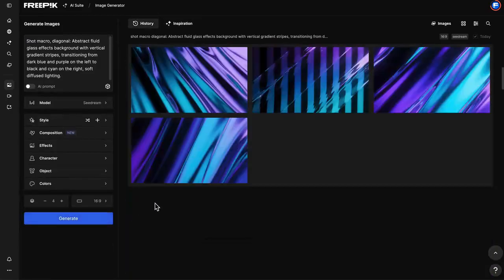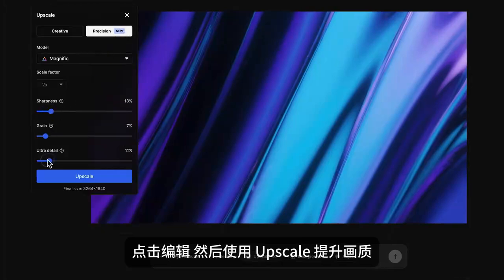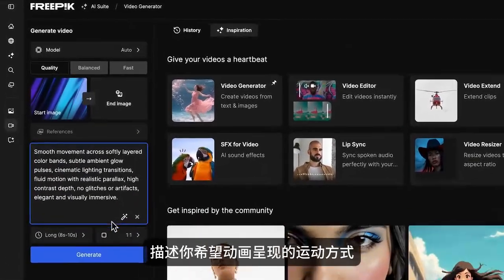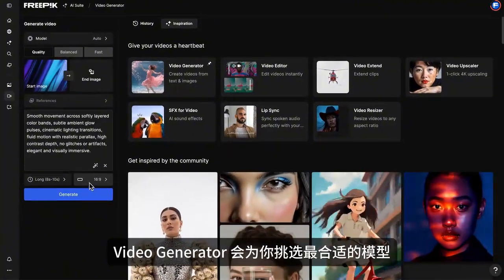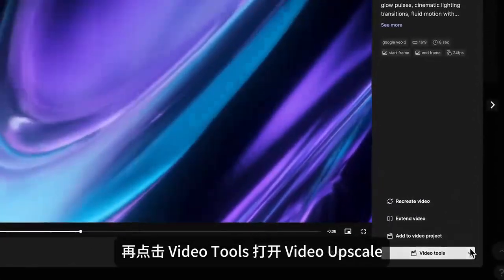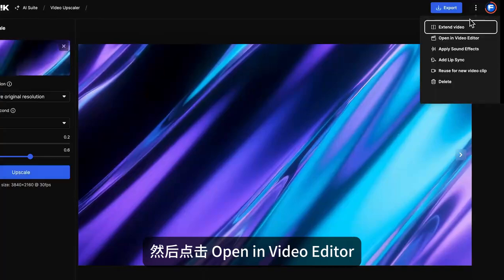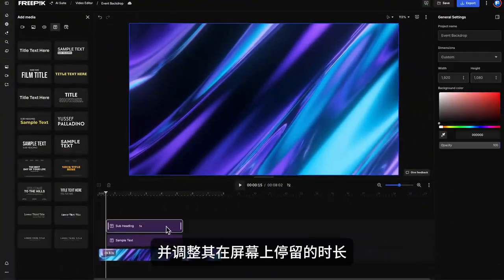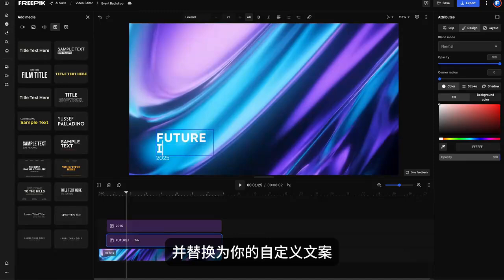How to Make Animated Stage Backgrounds Using Freepik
Freepik shared a super simple method for creating a dynamic stage backdrop. 1. Generate a video reference image using Seedream (Byte's AI painting model). The prompt is: A futuristic digital backdrop in a monochromatic blue palette, featuring translucent, curved shapes outlined in black, arranged over a soft, muted blue background. Smooth textures and ambient, diffused lighting create a refined high-tech aesthetic. Centered text reads "FUTURE INNOVATION 2025" in bold, modern sans-serif typography, conveying a professional and innovative tone. 2. Create dynamic effects using an AI video generation model (the example uses Veo 2). Tip: Dynamic looping shot of a sleek, modern background with translucent shapes, elegant reflections, and smooth deformations.